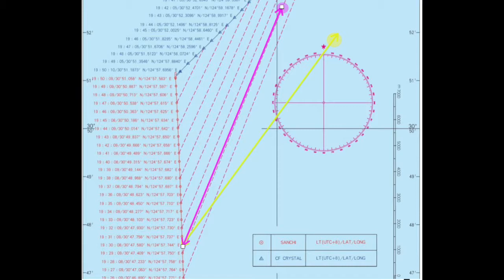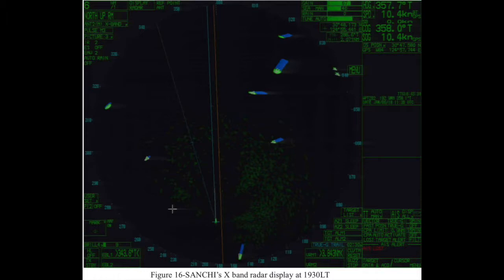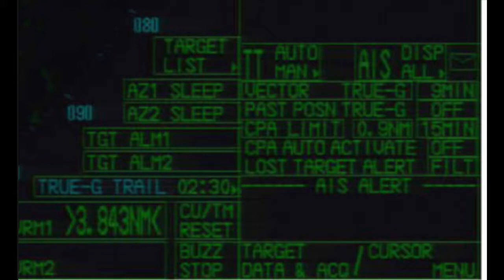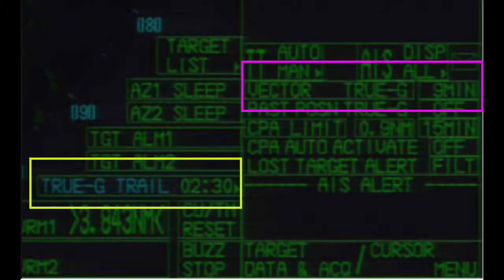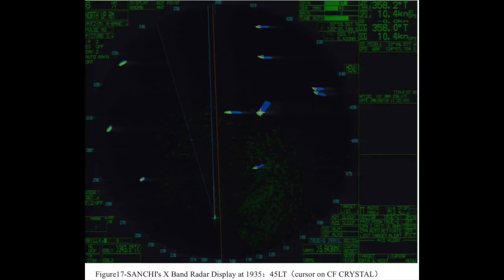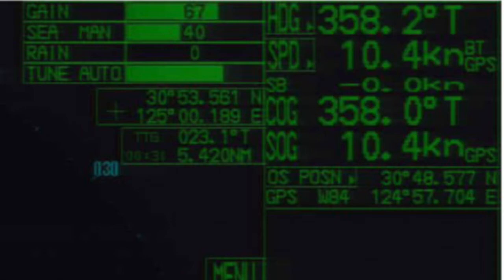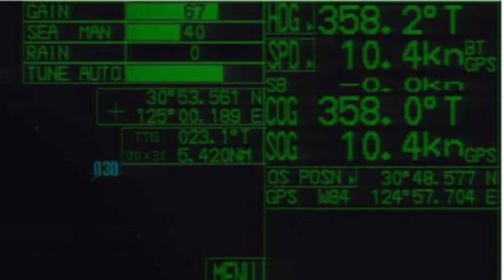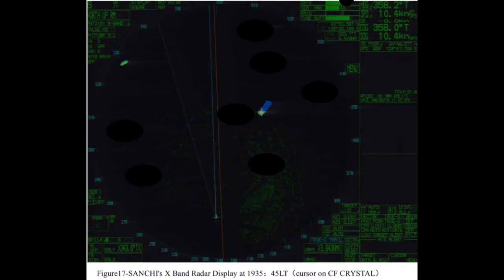sailed4seas talk 40 formal investigation report of Sanchi incidents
Visualize not digitize the collision risk by Captain Gilbert Lee demonstration video.

A picture is worth than thousand words.